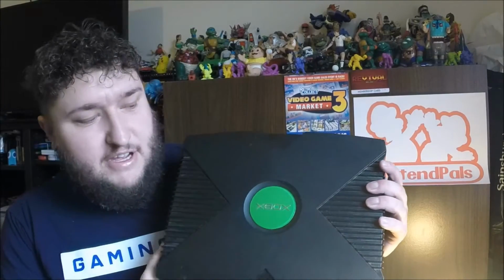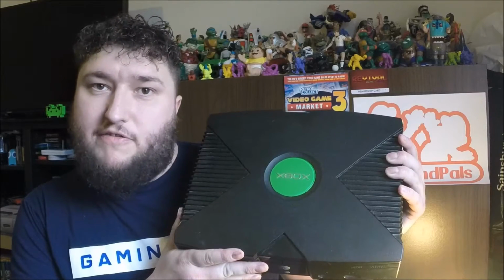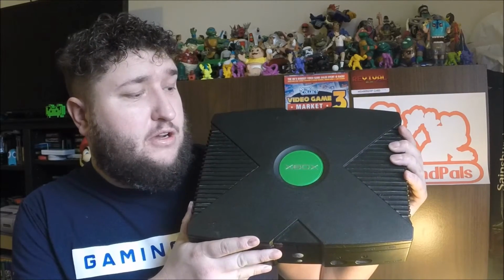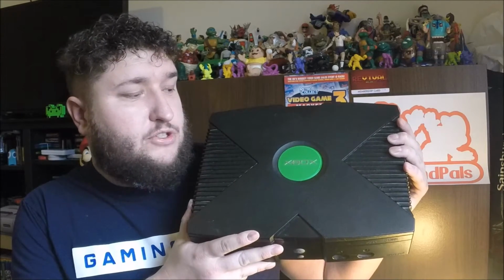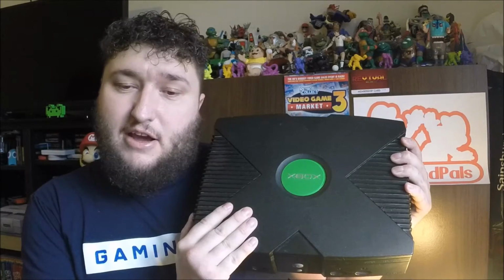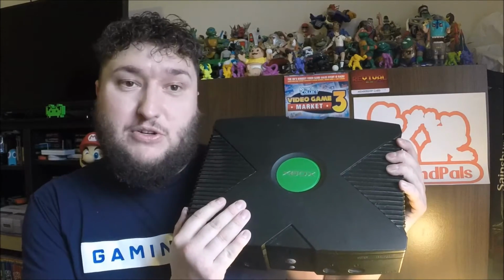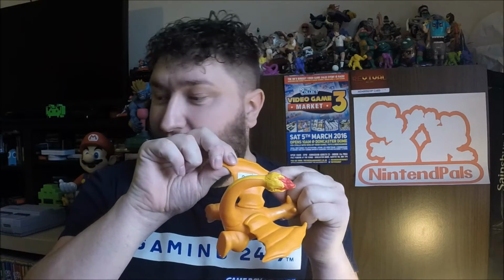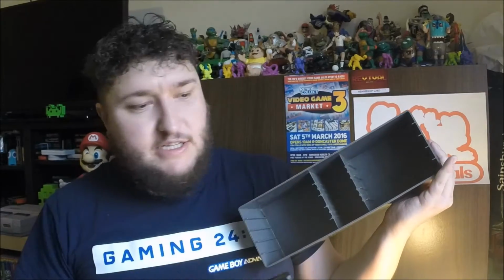Retro Gaming Pick Ups #2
I'm back sooner then I expected with more retro pick ups.